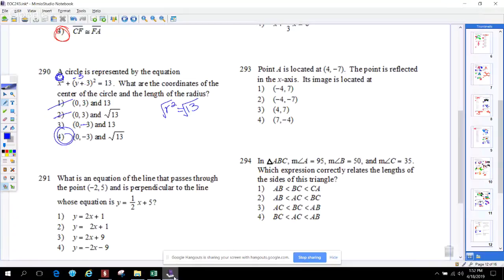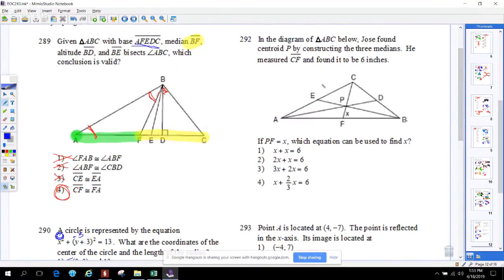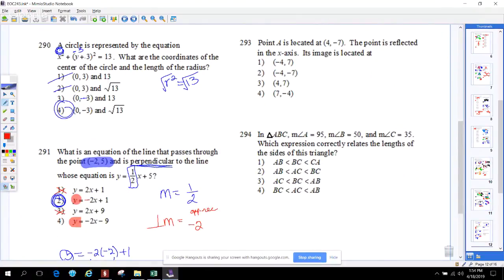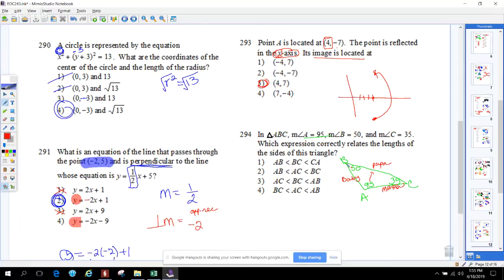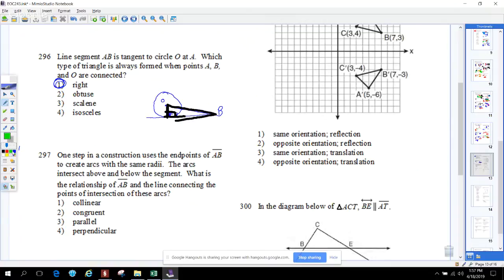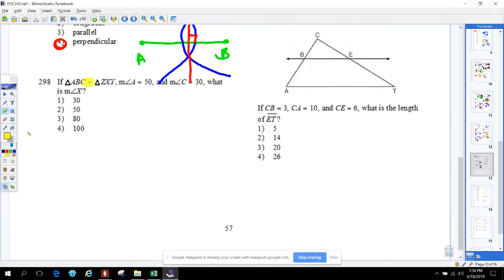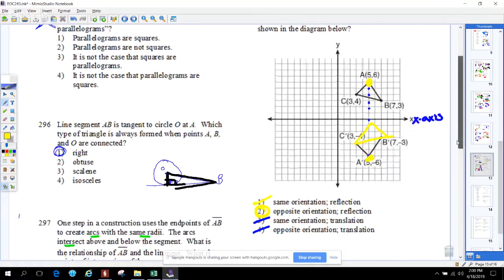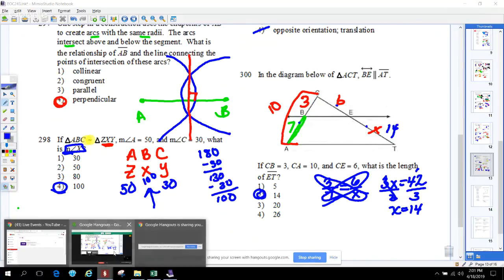Geometry EOC Multiple Choice 291